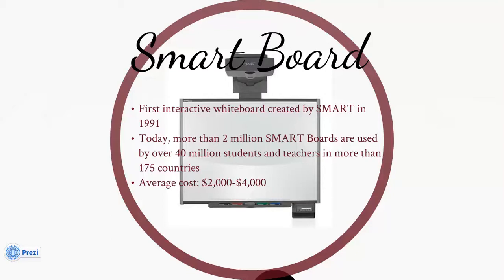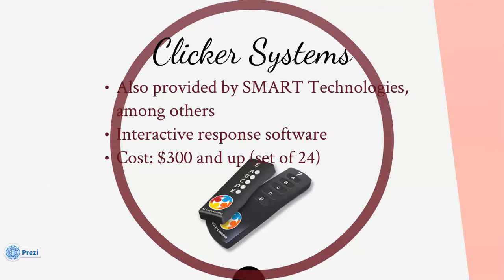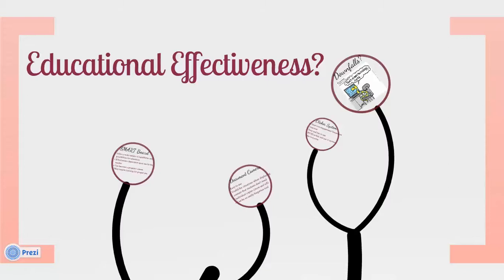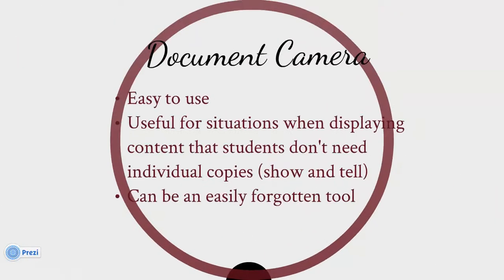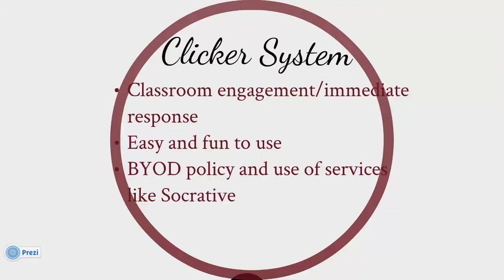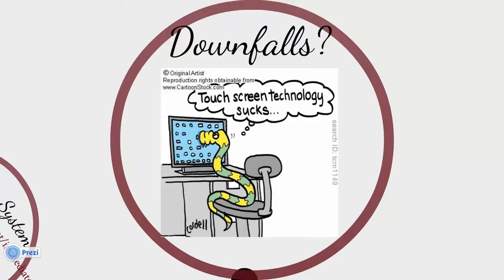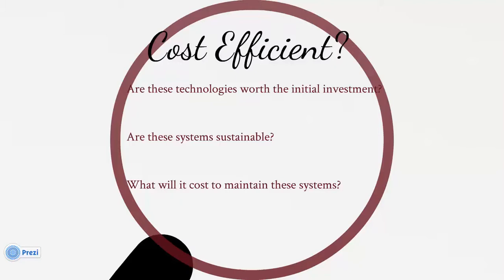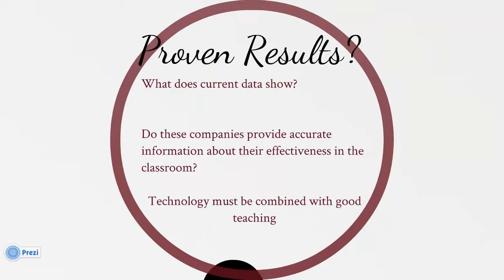SMART Boards, Document Cameras, and Clickers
EDU 508 presentation